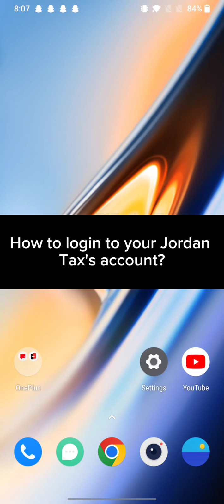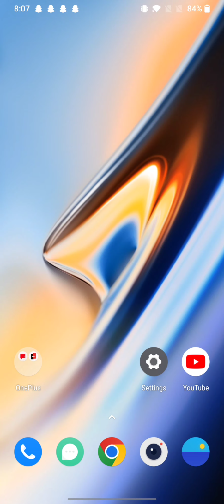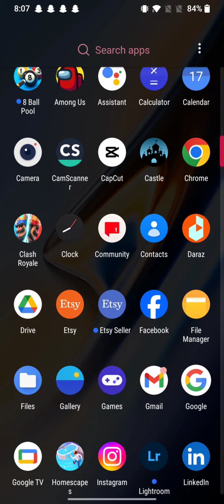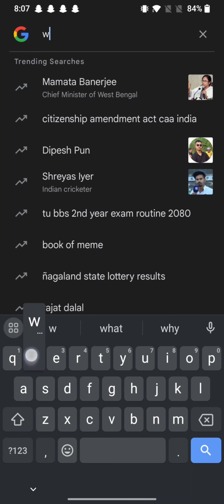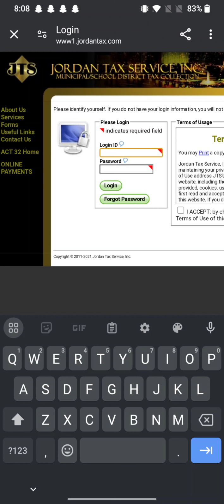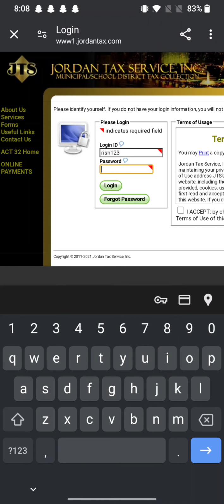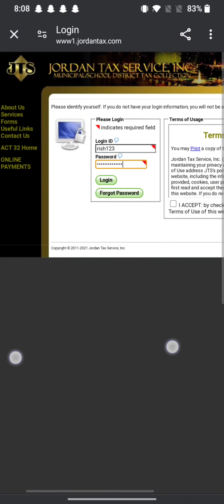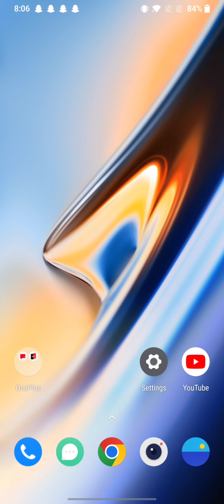How to Login Jordan Tax? Sign in to Jordan Tax on Andriod 2024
Are you struggling with logging into the Jordan Tax portal? Look no further! In this comprehensive tutorial, we'll guide you through the step-by-step process of accessing your Jordan Tax account with ease.